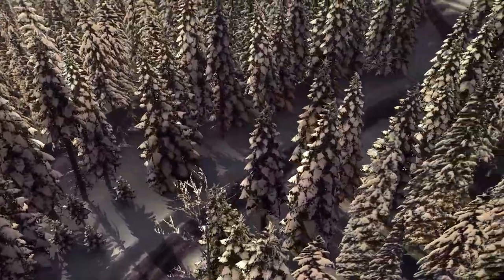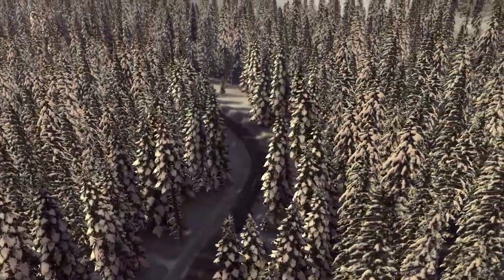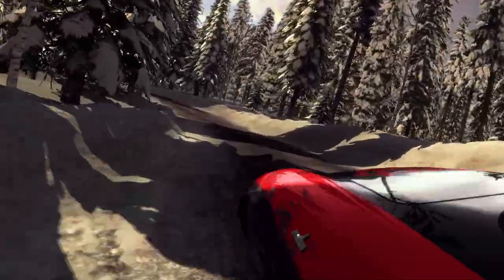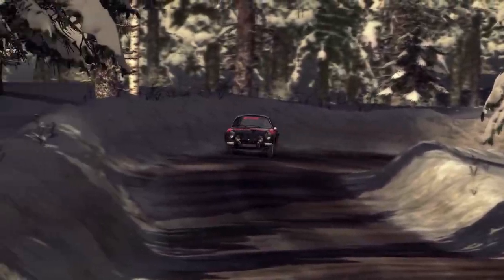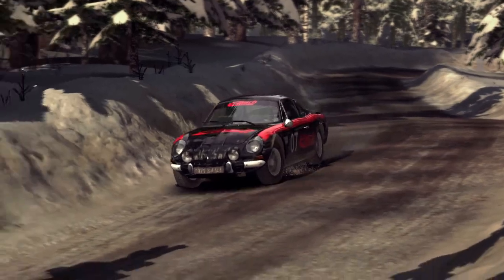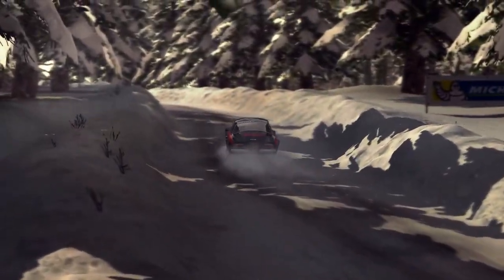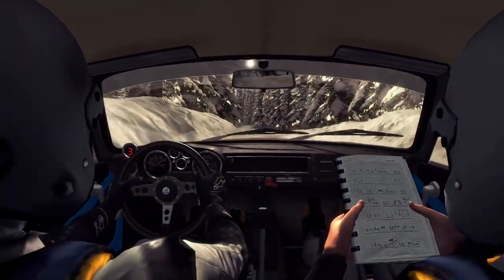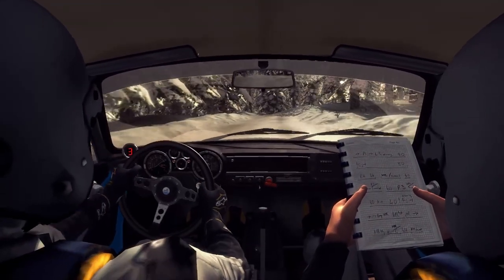DiRT Rally Sweden: fourth round